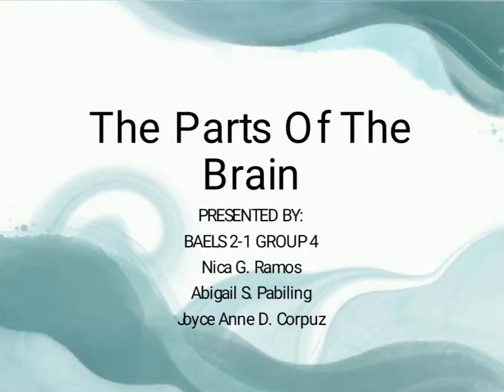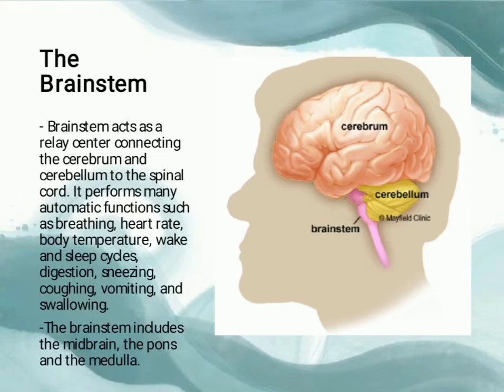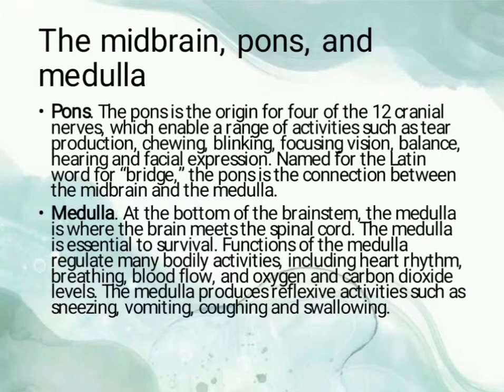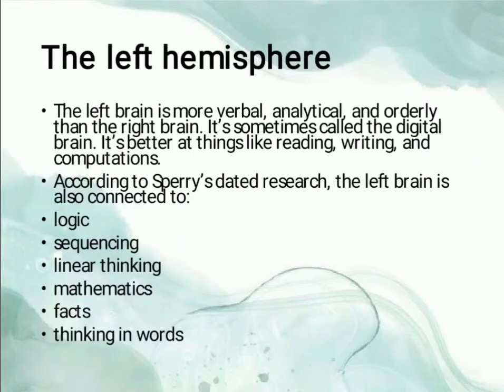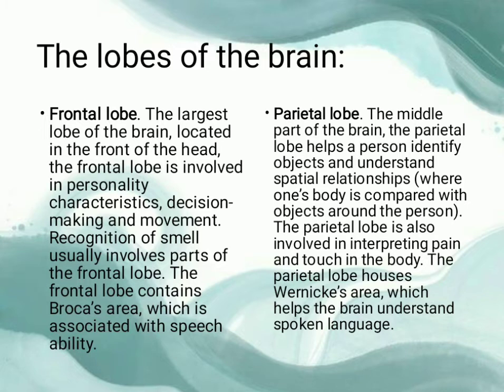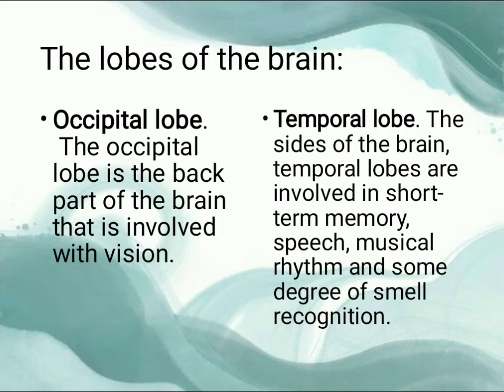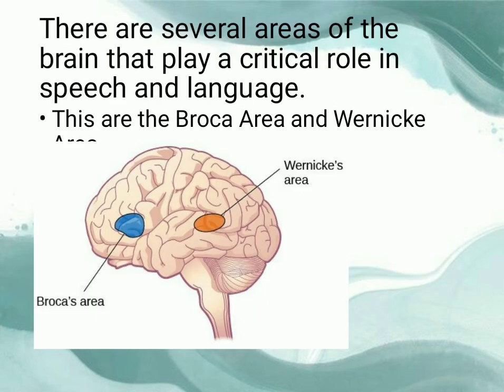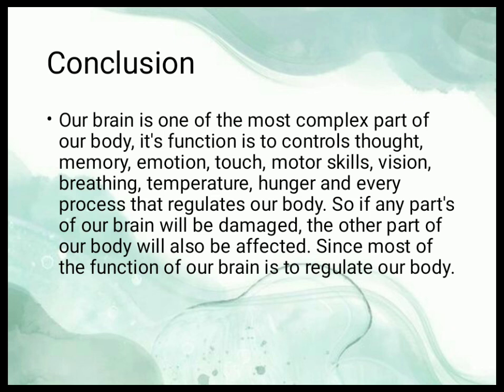November 10, 2021